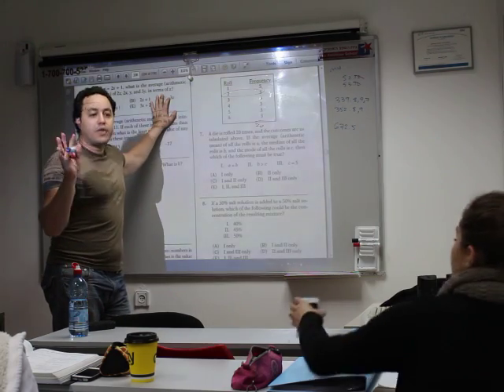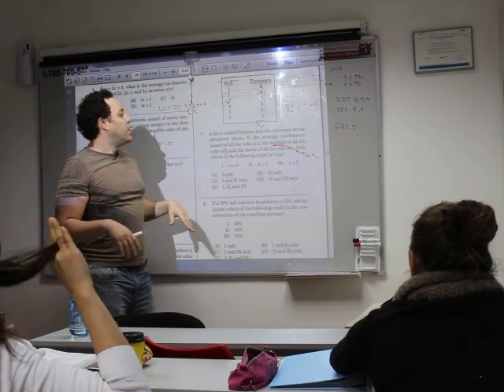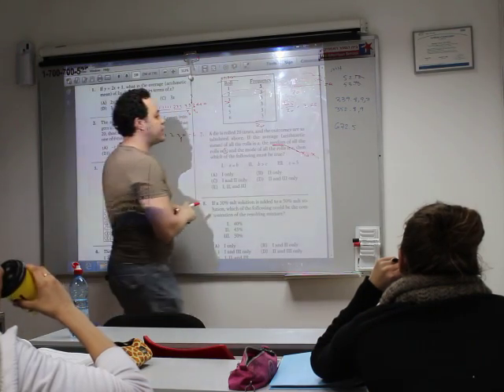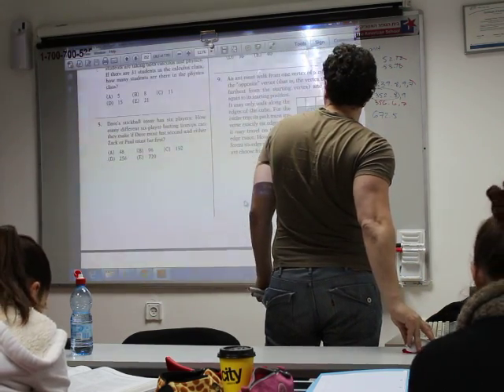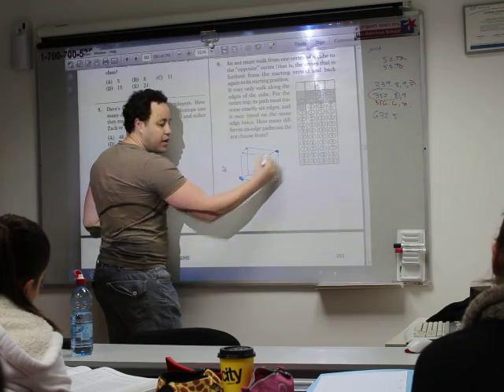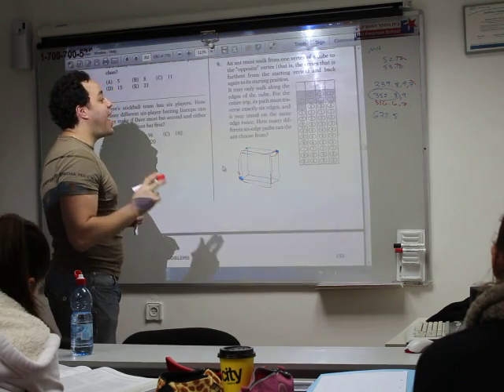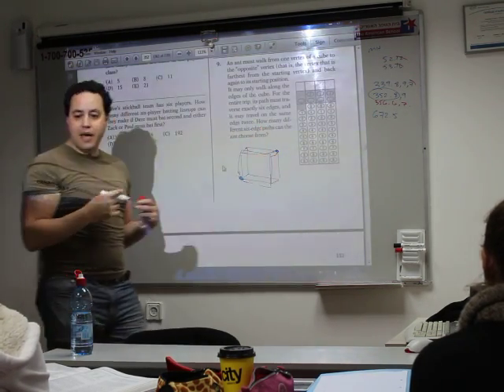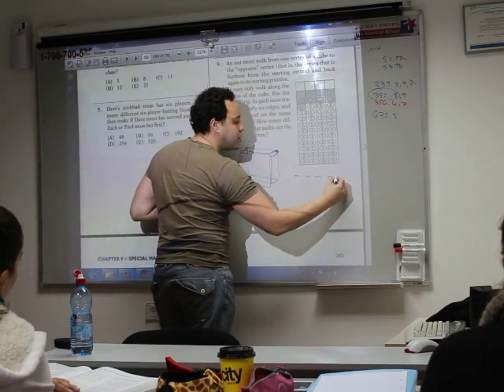שיעור 8 - חלק 3